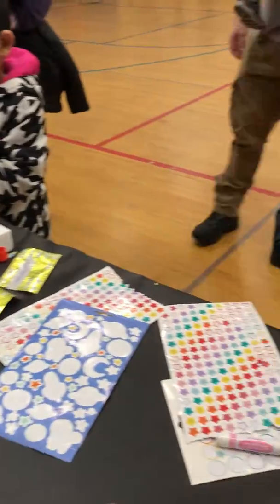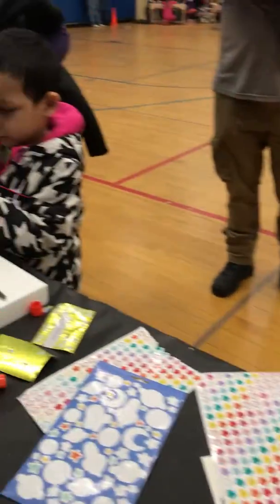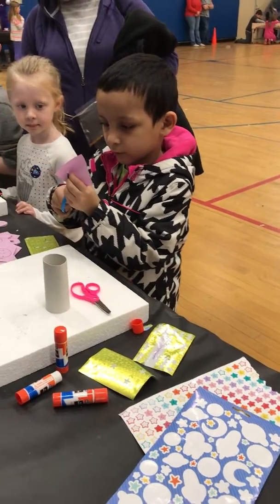We are here